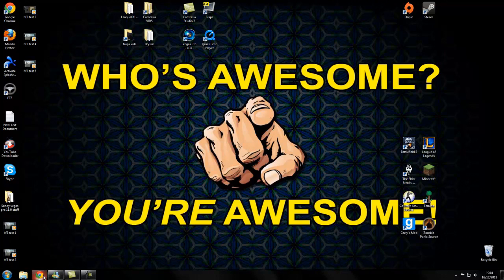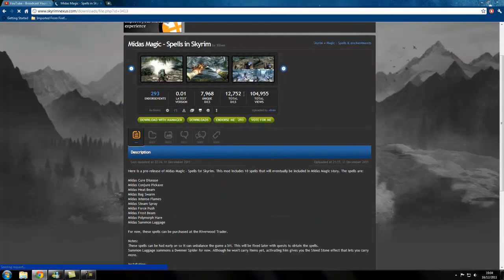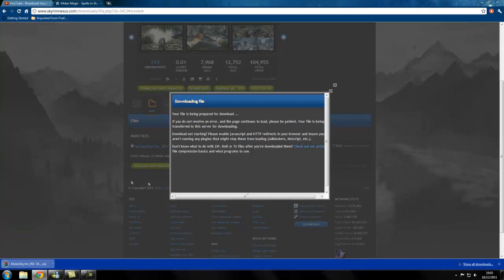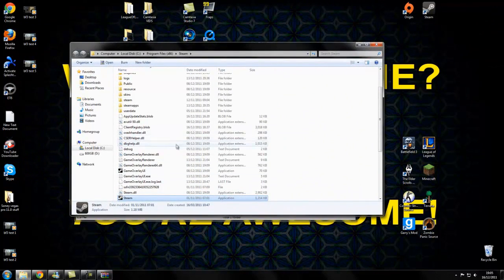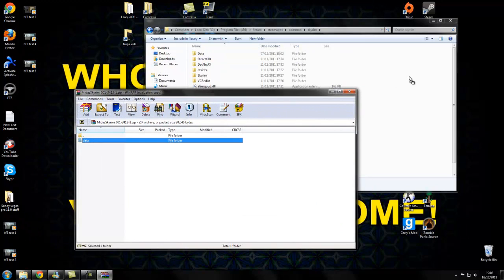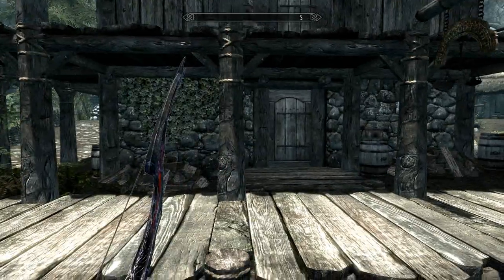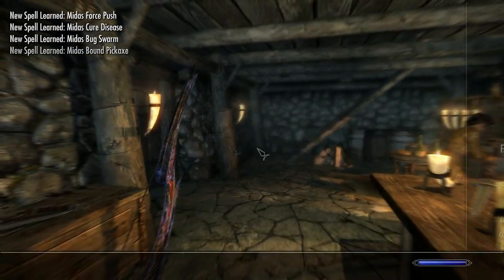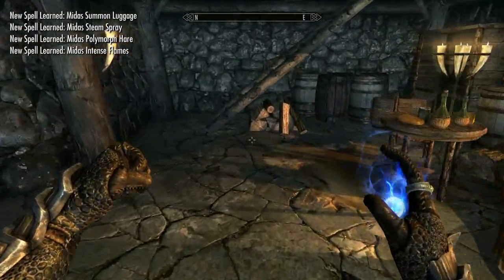How to download and install mods in Skyrim ft. Midas magic [HD]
This is a quick and easy tutorial on how to download and install mods in Skyrim.
If you need any help with anything ells just comment and ill be sure to reply.